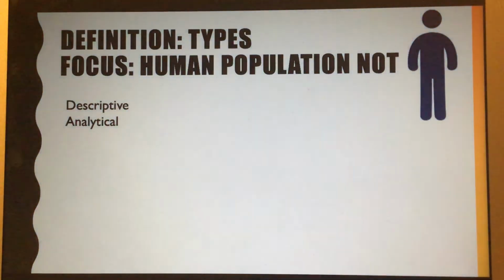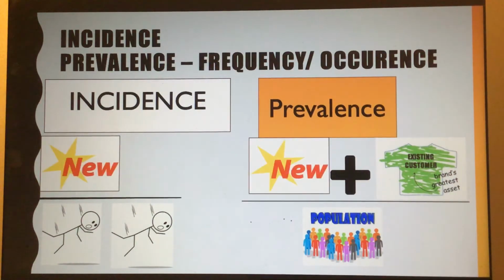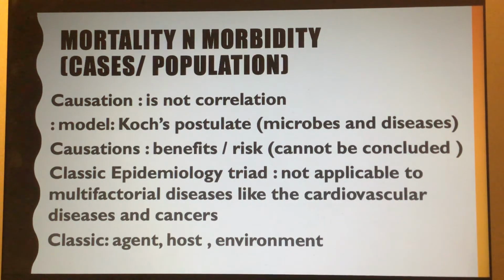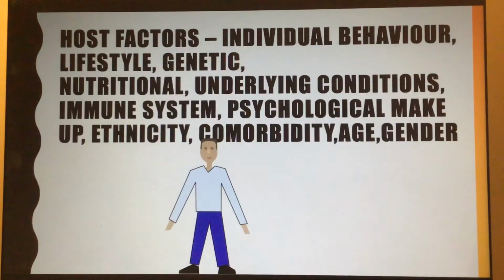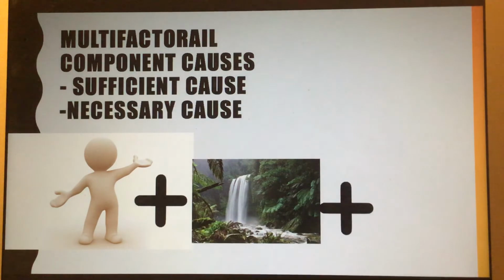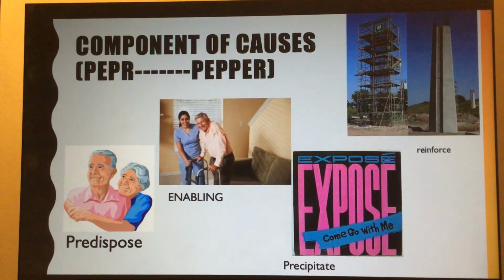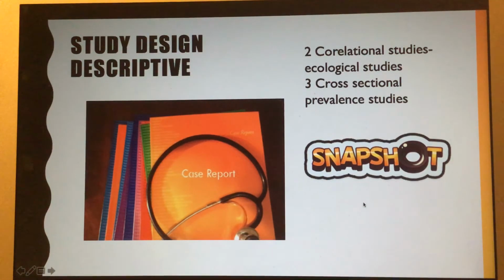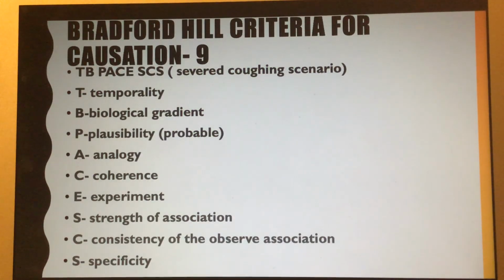Epidemiology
Emphasis on terms used, study types (how they differ From each other), crucial points and acronyms to remember the key features